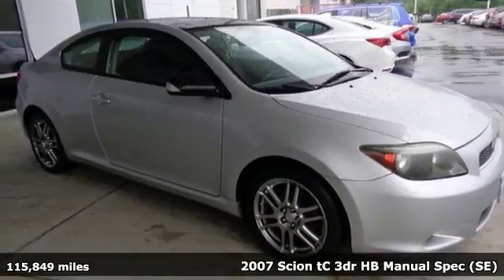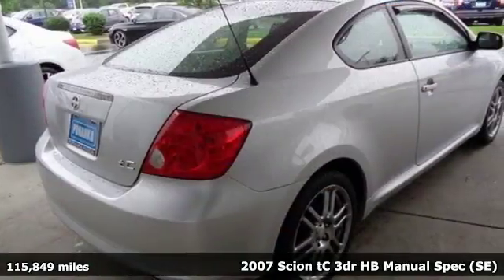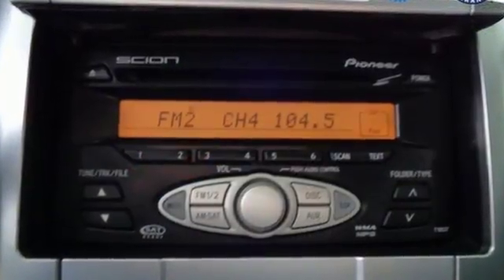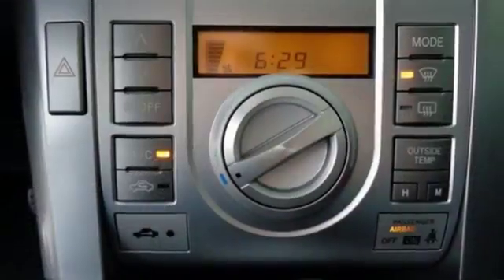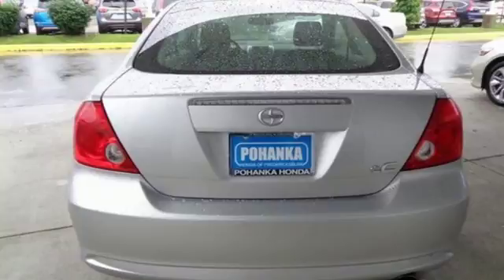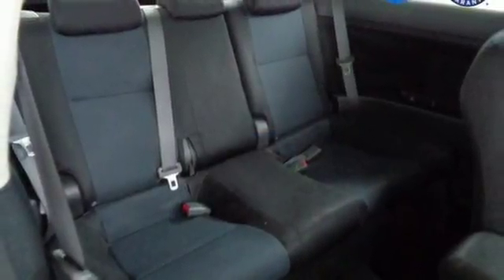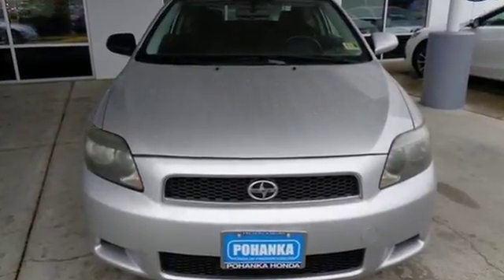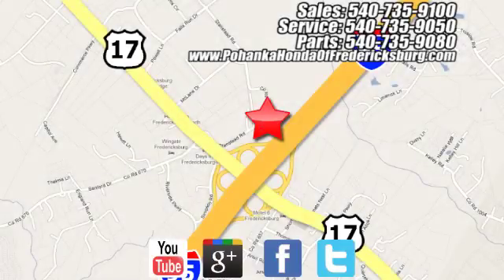Used 2007 Scion tC Fredericksburg VA Richmond, VA FJH521718A - SOLD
Year: 2007
Make: Scion
Model: tC
Trim: Base
Engine: 2.4L I4 SMPI DOHC
Transmission: 4-Speed Automatic
Color: Silver
Interior: Black
Mileage: 115849
Stock #: FJH521718A
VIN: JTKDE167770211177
Clean CARFAX. Classic Silver Metallic 2007 Scion tC FWD 4-Speed Automatic 2.4L I4 SMPI DOHCbrbrRecent Arrival! Odometer is 5752 miles below market average! 31/23 Highway/City MPGbrbrAwards:br * 2007 KBB.com Best Resale Value AwardsbrAll prices exclude taxes, title, license, and dealer processing fee of $699.00. Published price subject to change without notice to correct errors or omissions or in the event of inventory fluctuations. All features not on all vehicles. Vehicles shown are for illustration purposes only. MPG is based on 2017 EPA mileage ratings. Use for comparison purposes only. Your mileage will vary depending on driving conditions, how you drive and maintain your vehicle, battery-pack (hybrid only) and other factors.

Address:
60 South Gateway Drive